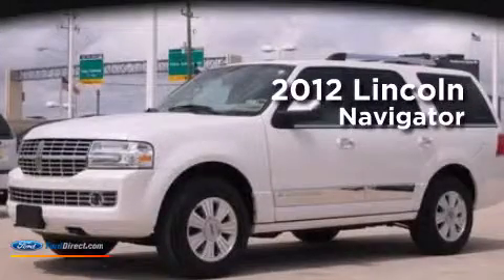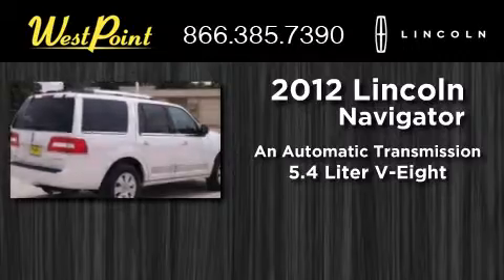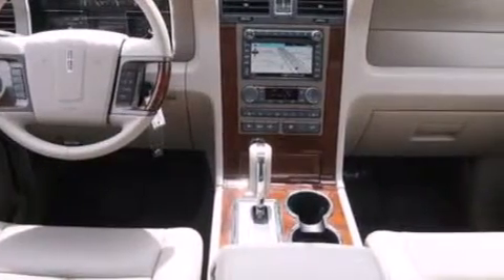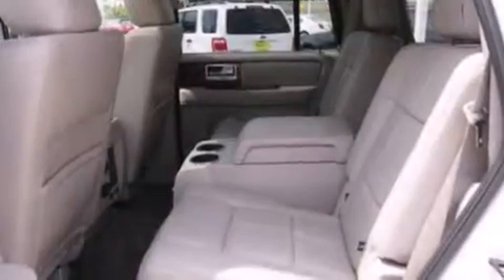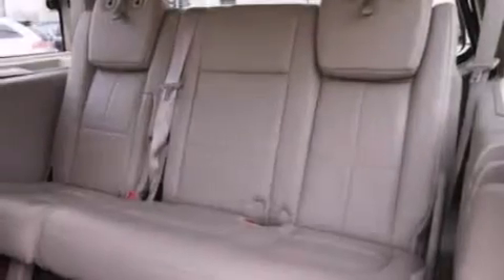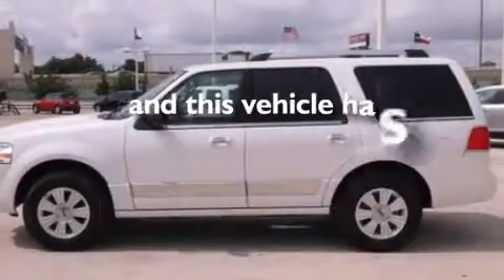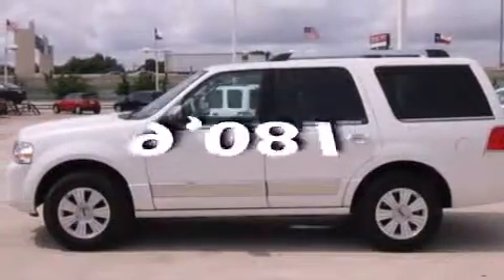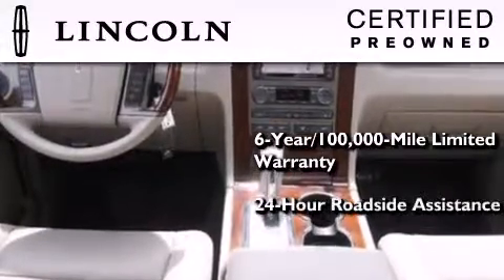2012 LINCOLN NAVIGATOR Certified Houston TX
We have been honored to serve the Houston TX area , we promise that your experience at our dealership will exceed your expectations ! Year : 2012 Make : LINCOLN Model : NAVIGATOR Engine : 5.4L V8 24V MPFI SOHC FLEXIBLE FUEL Trans . : 6-SPEED AUTOMATIC Exterior : WHITE PLATINUM TRI-COAT METALLIC Miles : 9,081 Interior : STONE Stock : P23321 West Point Lincoln 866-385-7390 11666 Katy Freeway Houston , TX 77043